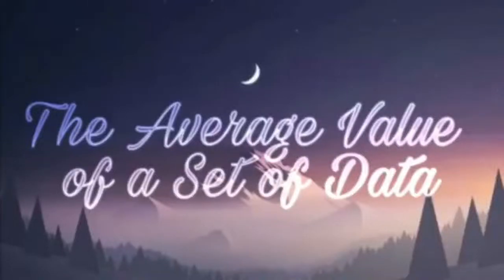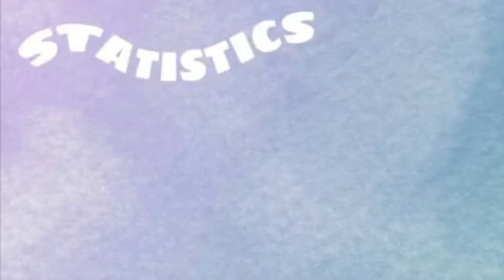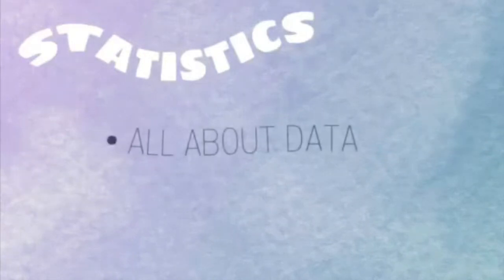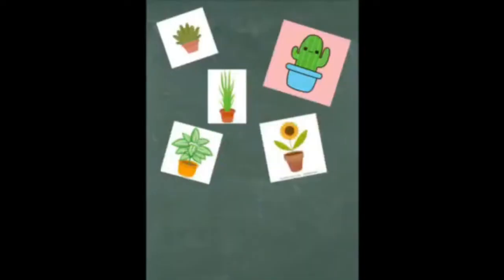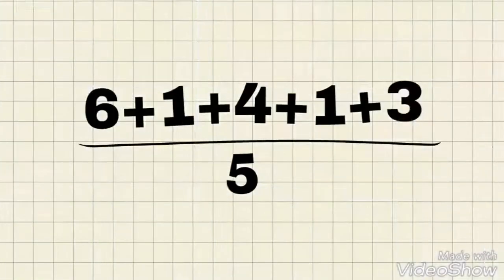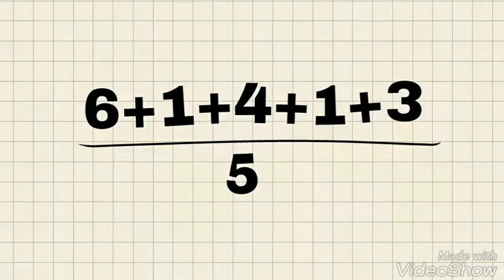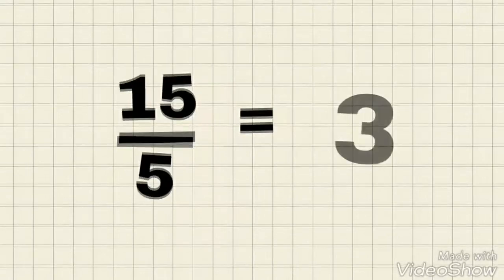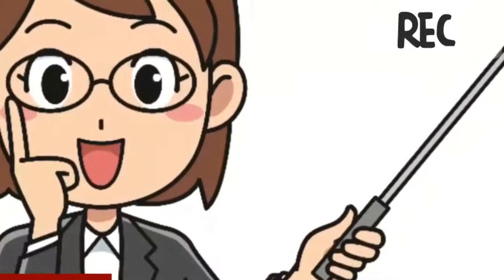GRADE 5 CHAPTER 6 LESSON 2 THE AVERAGE VALUE OF A SET OF DATA/ PERFORMED BY DANLAG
Being a mathematics teacher. I assigned a topic to each of my student. the activity allows my students to discussed the assigned  topic for an actual performance task producing a video tutorials.